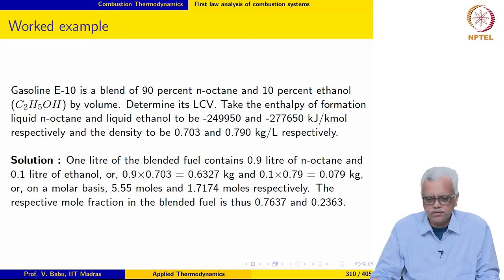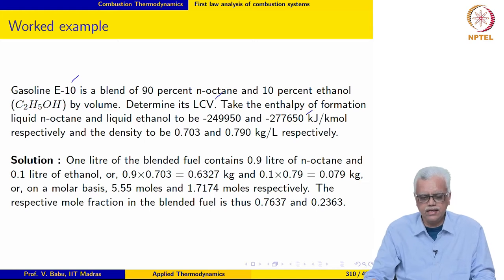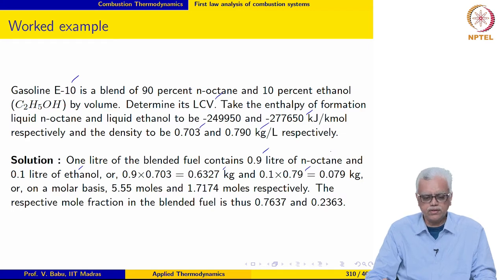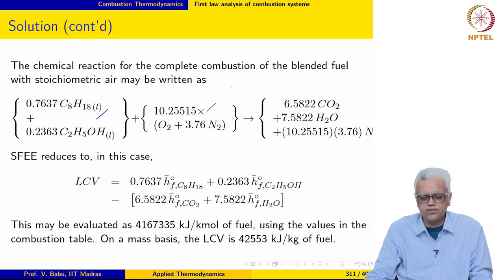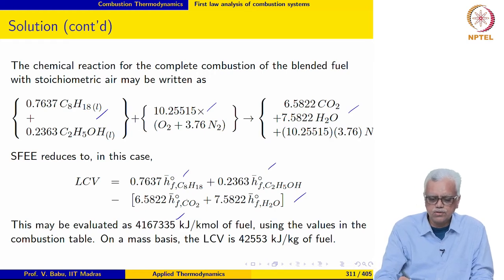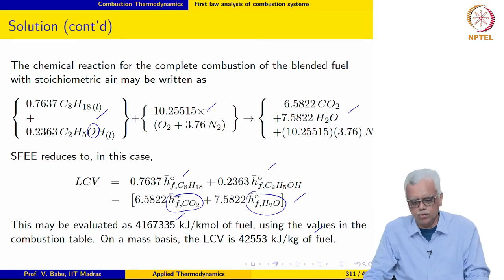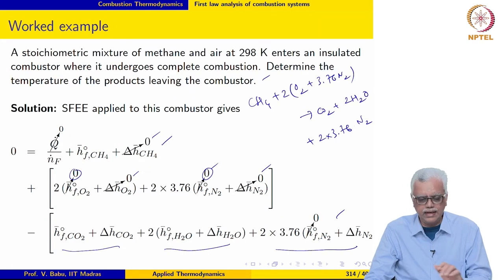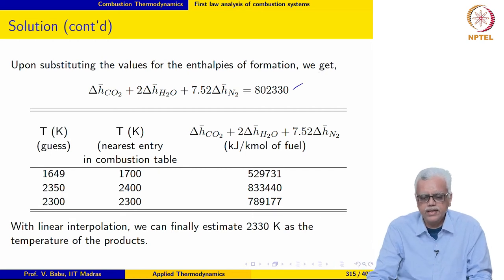Combustion thermodynamics - Part 4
Adiabatic flame temperature; Second law analysis of combustion systems; Calculation of entropy generation; Worked example